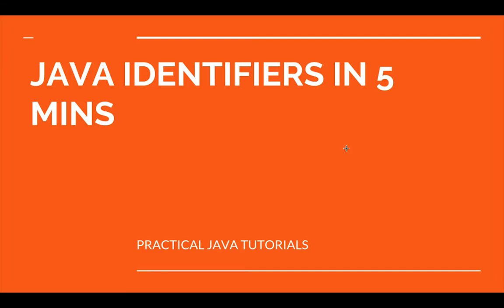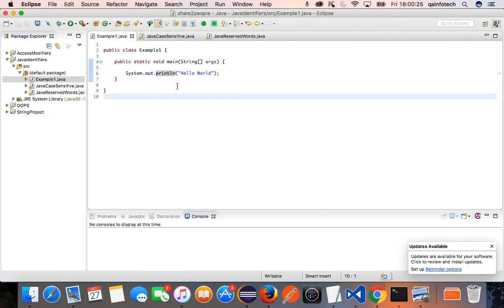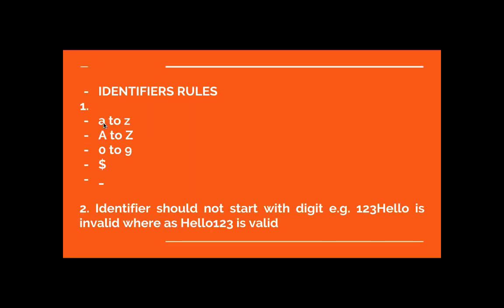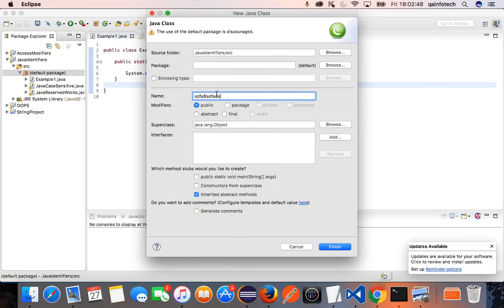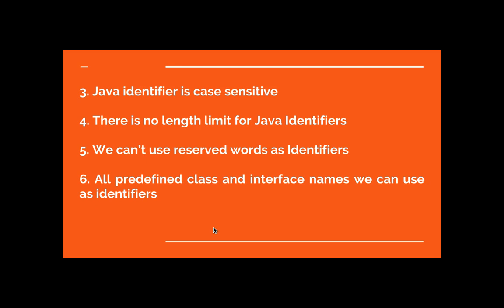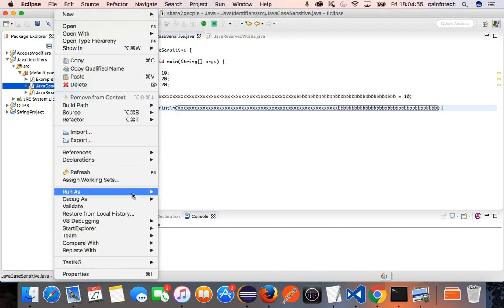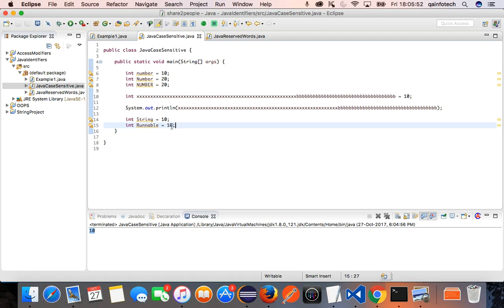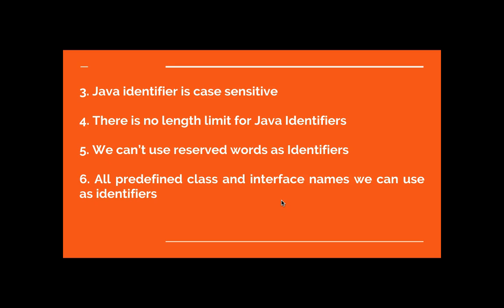Java Identifiers in 5 mins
Identifiers are the names of variables, methods, classes, packages and interfaces. Unlike literals they are not the things themselves, just ways of referring to them. In the HelloWorld program, HelloWorld , String , args , main and println are identifiers.

Rules:

1.  Identifier created by below convention only
a. a to z
b. A to Z
c. 0 to 9
d. $
e. _ (underscore)

2. Identifier should not start with digit. e.g. 123Hello is invalid class where as Hello123 is valid class.
3. Java Identifier is case sensitive.
4. There is no length limit for Java Identifier.
5. We can’t use reserved words as Identifier.
6. All predefined class and interface names we can use as Identifiers.